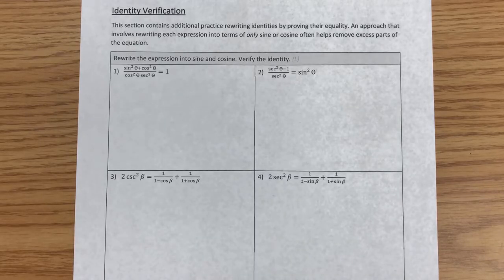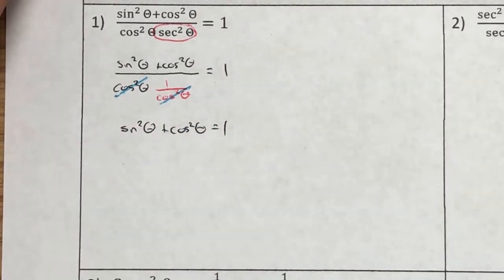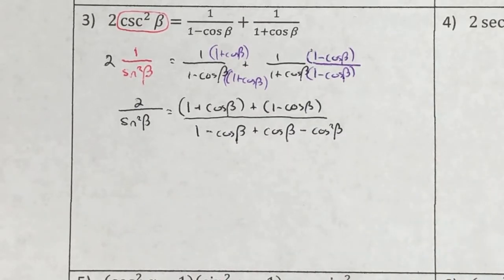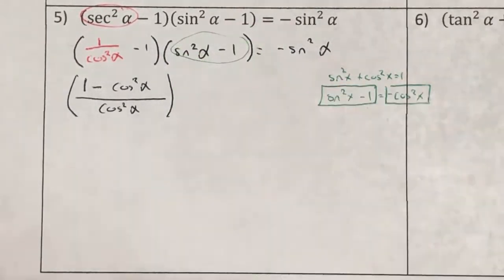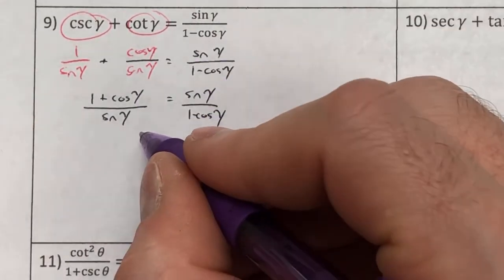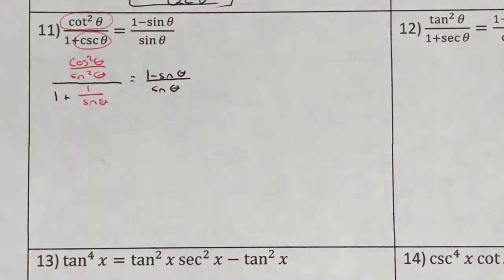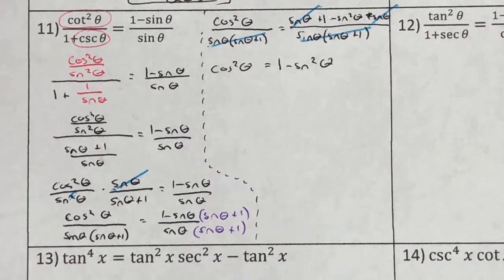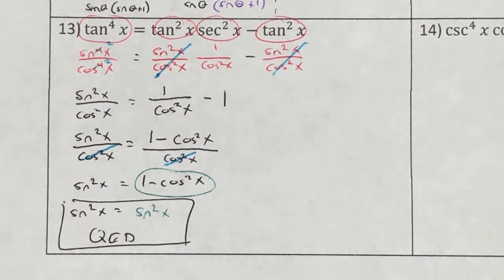Identity Verification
2122 - Precalculus - Chapter 5 - Section 4

Chapters
0:00 Intro
2:03 Question 1
4:27 Question 3
9:06 Question 5
12:02 Question 7
12:43 Question 9
16:43 Question 11
21:50 Question 13